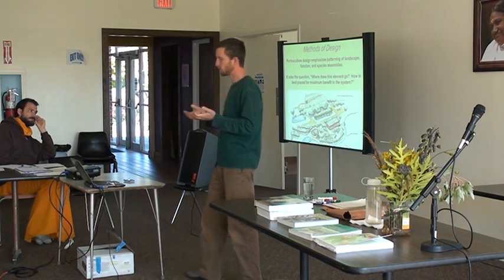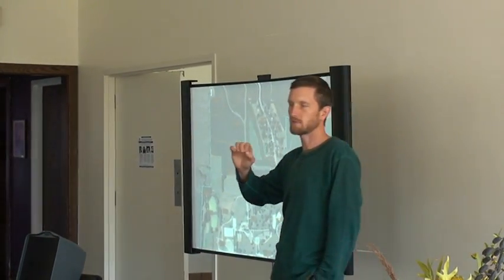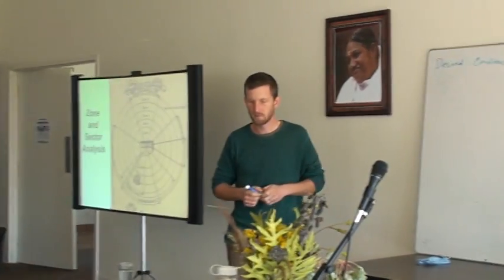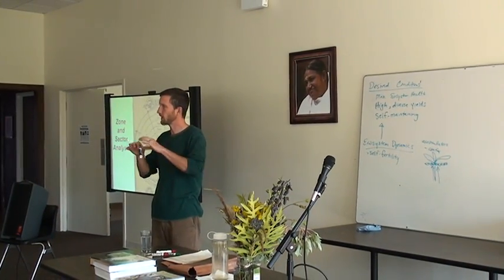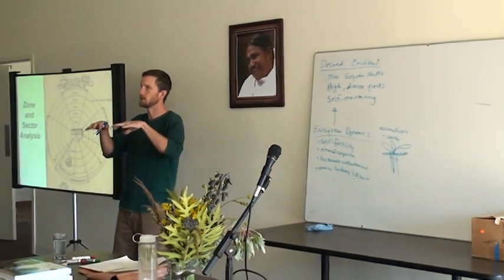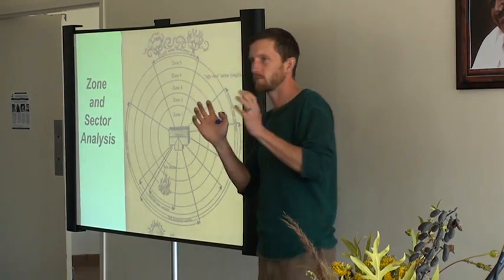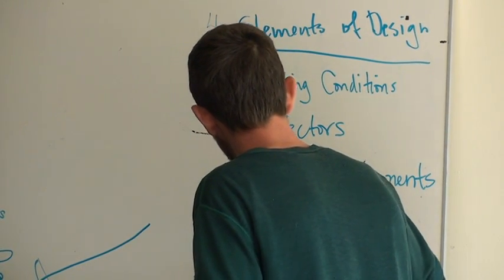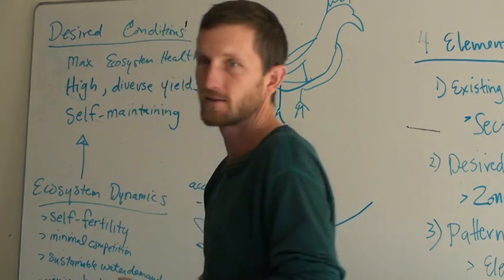Permaculture Workshop, Video 7